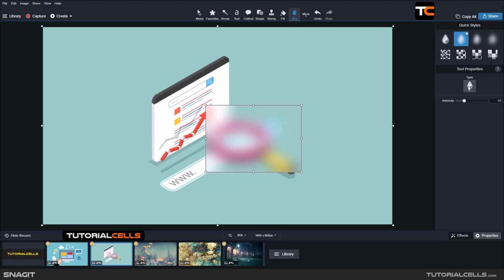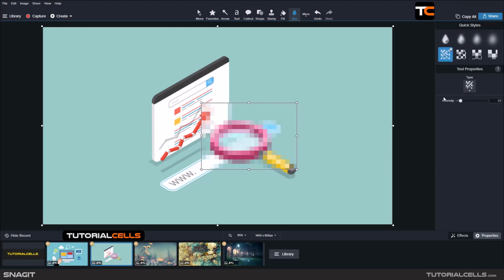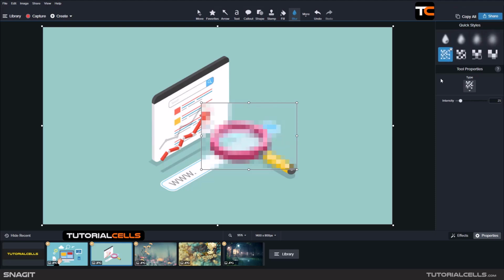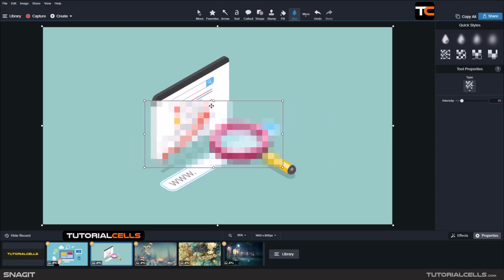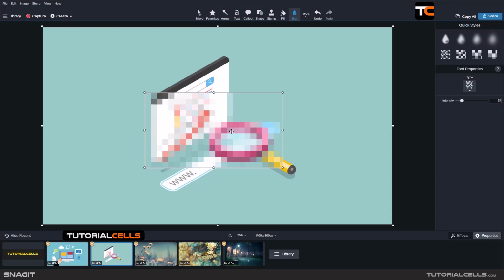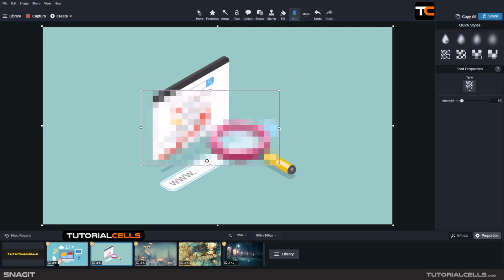0023. blur tool in snagit